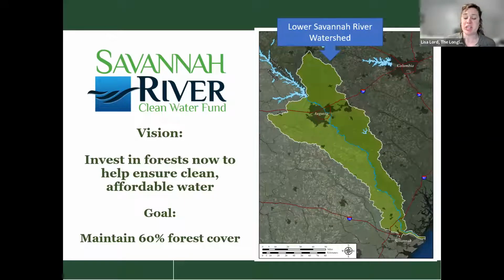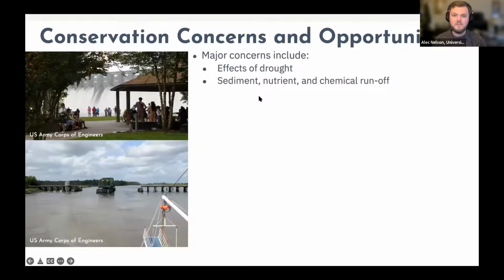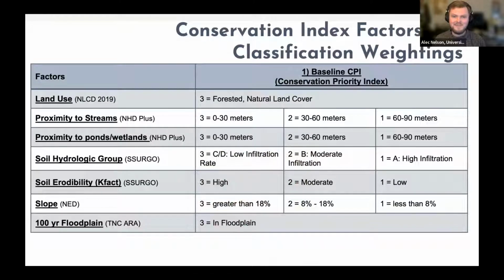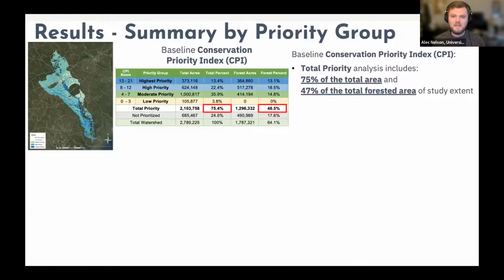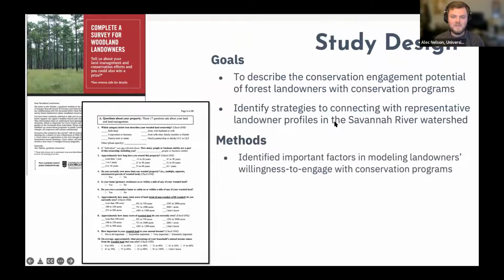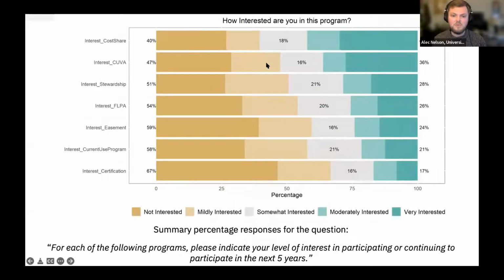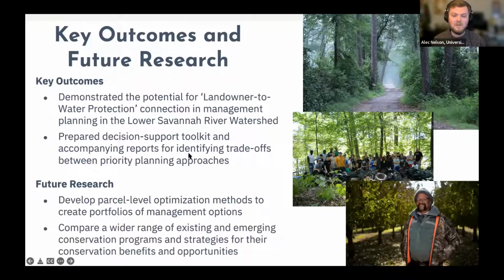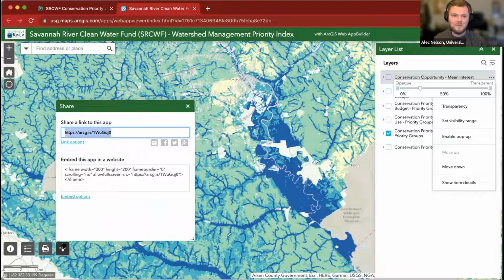Savannah River Watershed Priority Planning Toolkit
The Savannah River Clean Water Fund developed a conservation planning toolkit to guide decision-making and accelerate organizational and partner goals around protecting water quality through forest conservation in the lower Savannah River Watershed.

The toolkit includes a conservation priority web mapping application showing the areas of greatest importance for conservation of clean drinking water by protecting healthy forests in the Savannah River Watershed.

Webinar hosted by Lisa Lord, The Longleaf Alliance
Presented by Alec Nelson, Ph.D. Candidate in the Integrative Conservation program and Warnell School of Forestry and Natural Resources at University of Georgia